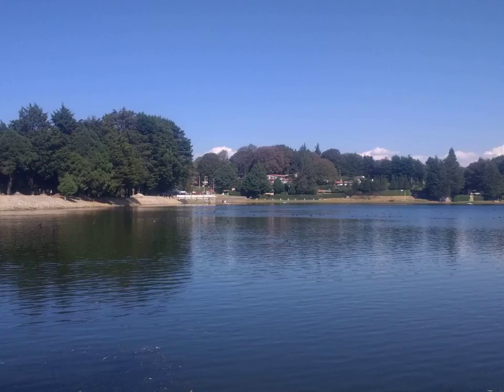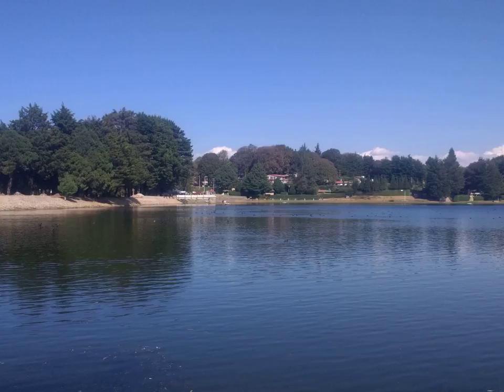Anchovy - Wikipedia Article Audio